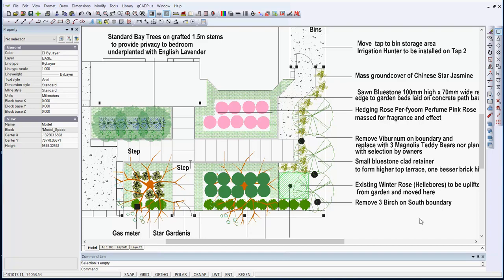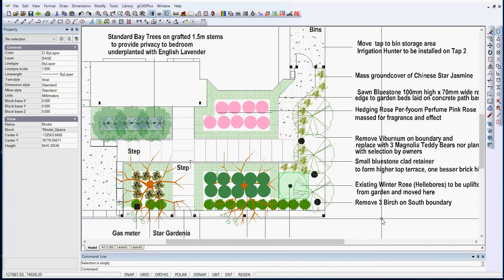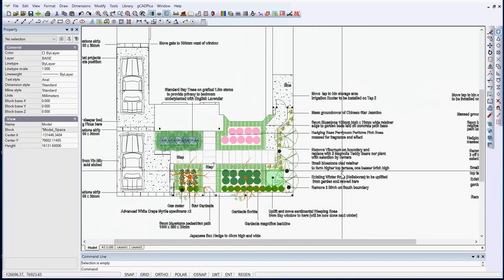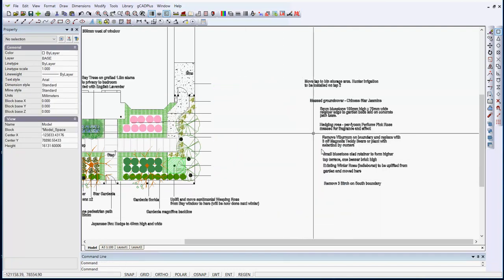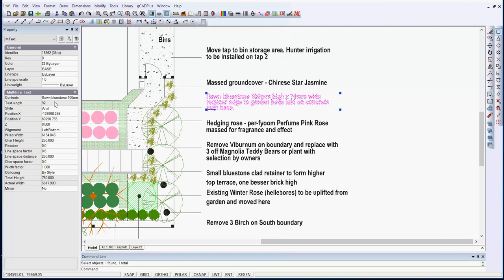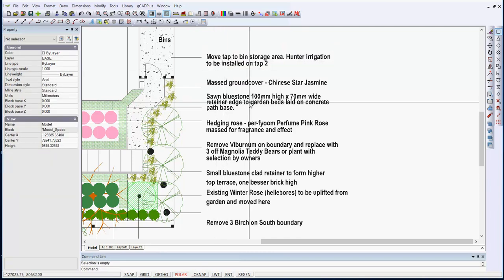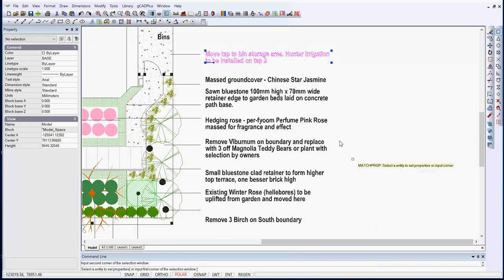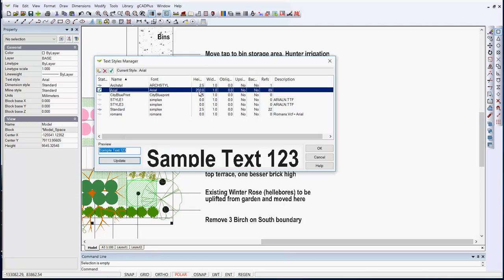How to use MTEXT entities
There are times when it is more convenient to use the MTEXT command to place multiple lines of text rather than place several TEXT entities.